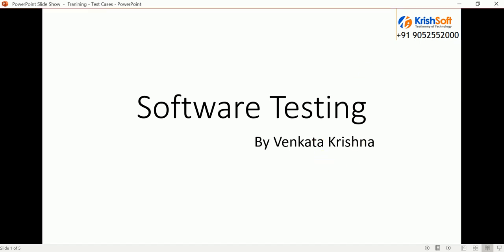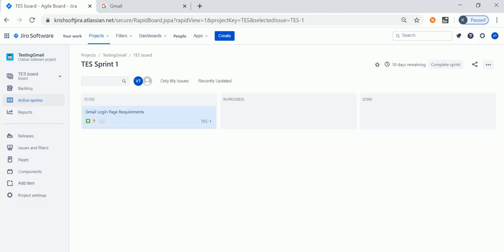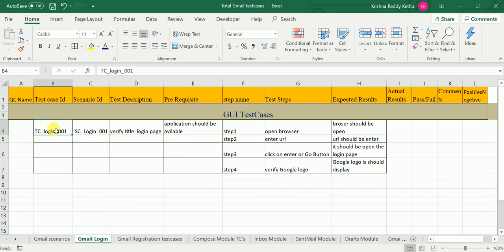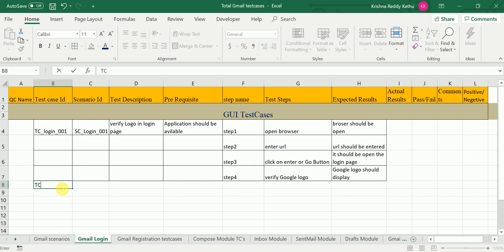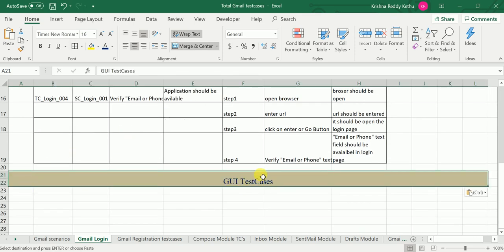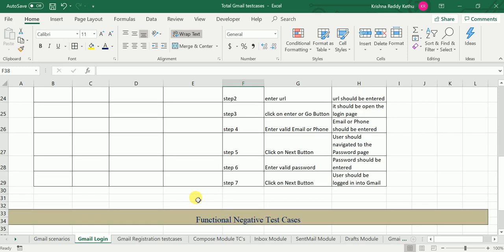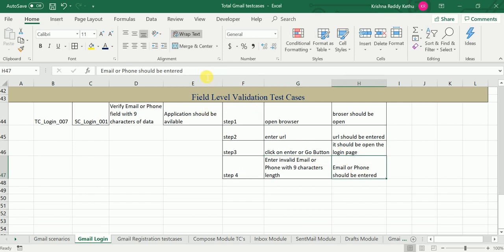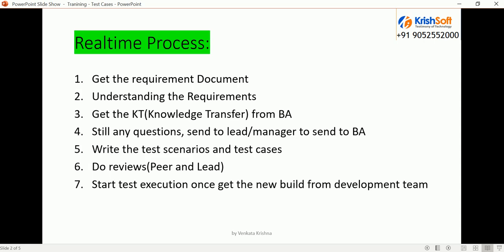Software Testing Tutorial 27 - How to write the Test Cases in Manual Testing Part 1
In this Video we will explain you about the Software Testing How to write the Test cases in Manual Testing.